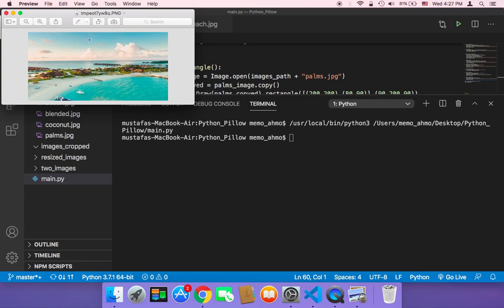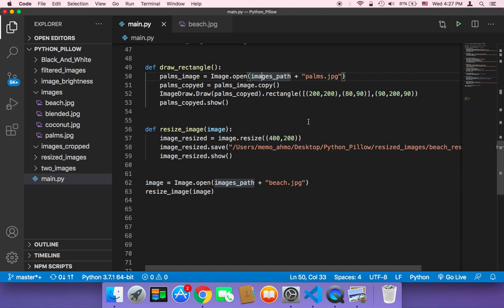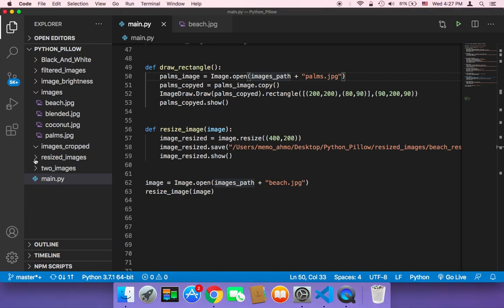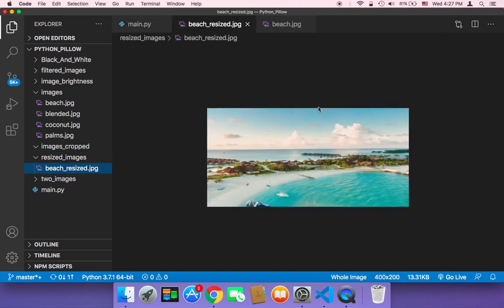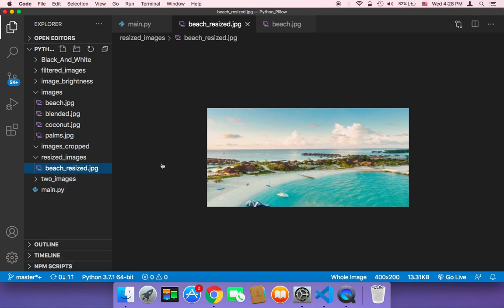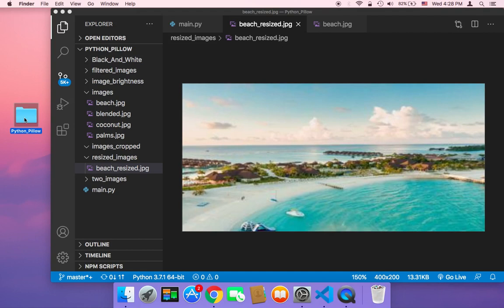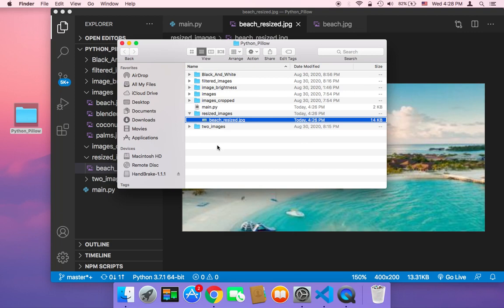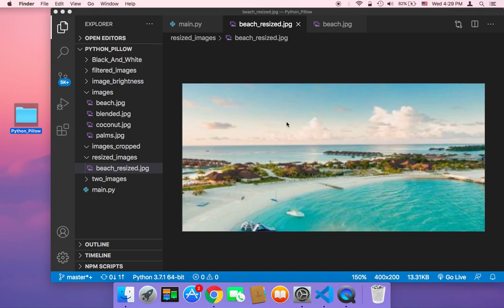Edit Images Using Python - Part 18